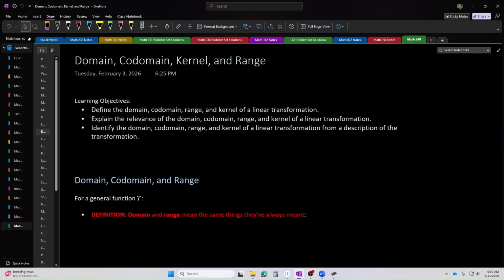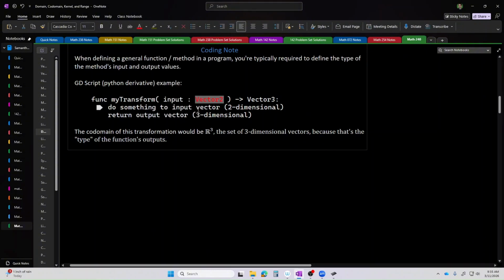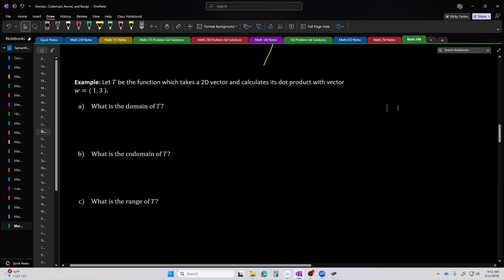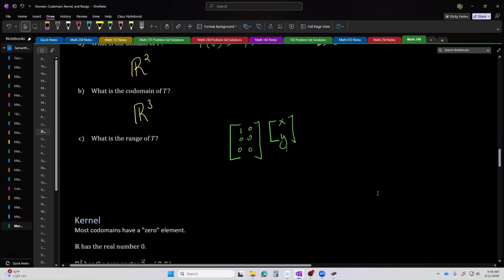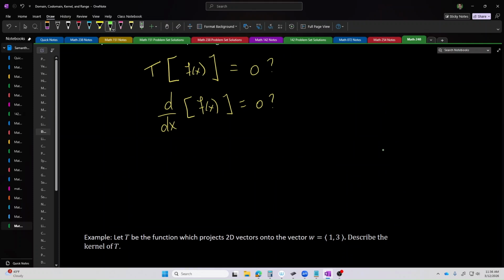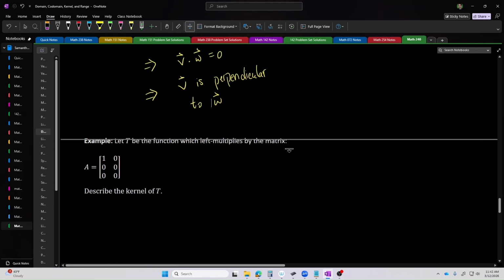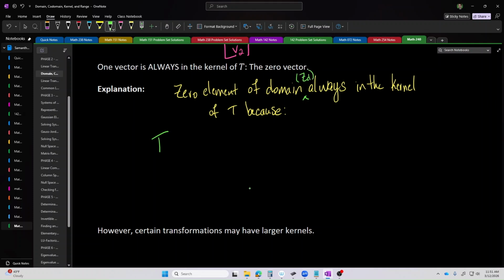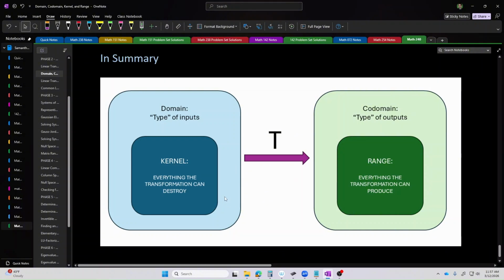Linear Algebra - 09 - Domain, Codomain, Kernel, and Range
00:00 Domain, Codomain, and Range Definitions
05:30 Domain, Codomain, and Range Examples
15:34 Kernel Definition
18:08 Kernel Examples